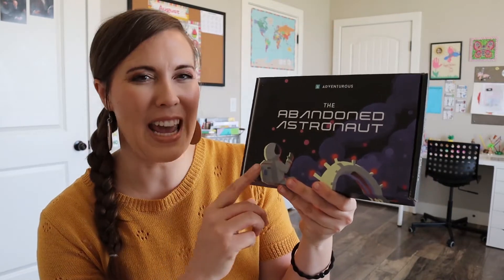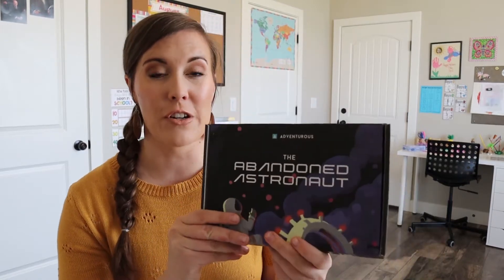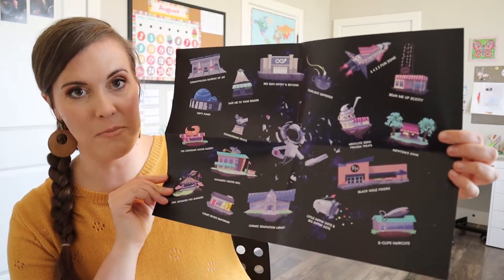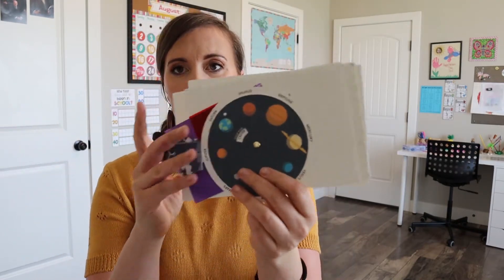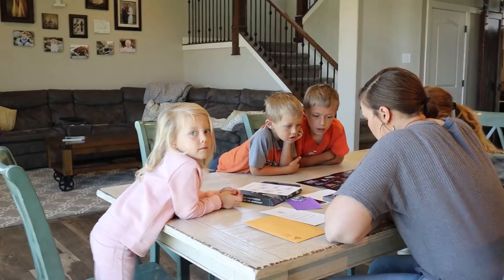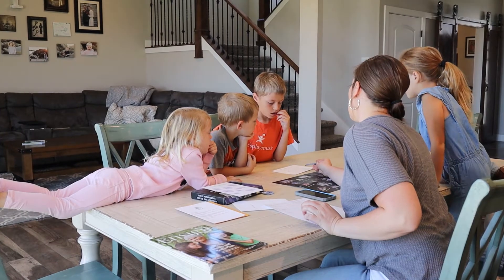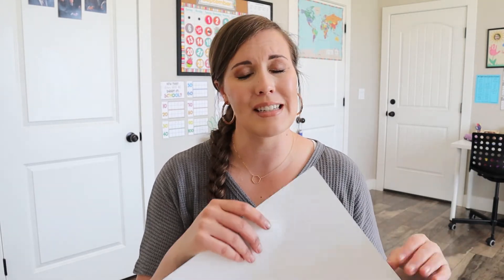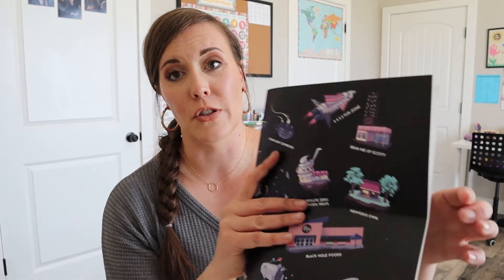Unboxing Adventurous - The Abandoned Astronaut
Adventurous reached out to me this last month and asked me to review a few of their products. They have interactive kits that use text messaging and make-believe to take your family on a wonderful adventure. My kids and I really enjoyed solving the puzzles and returning the astronaut home.